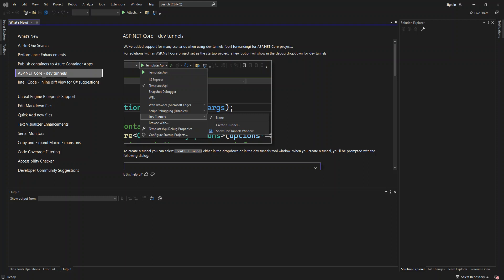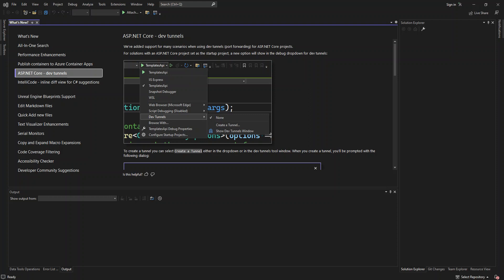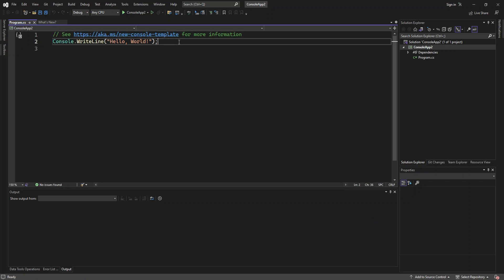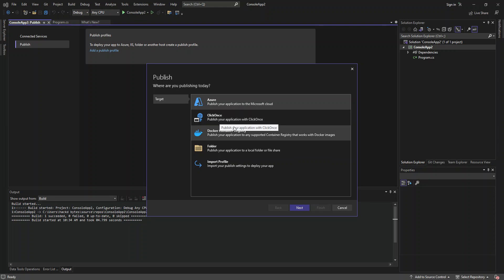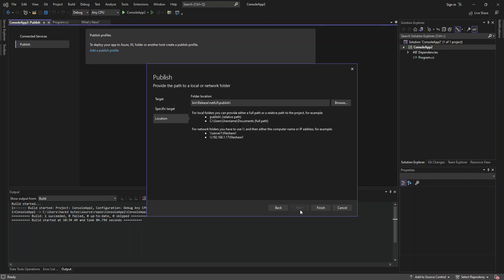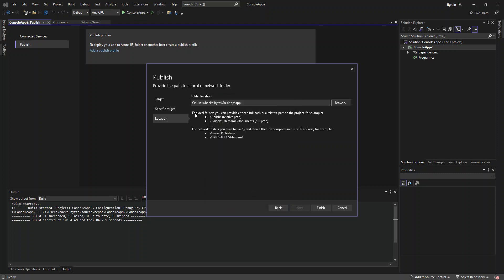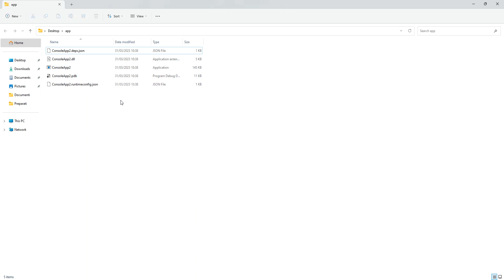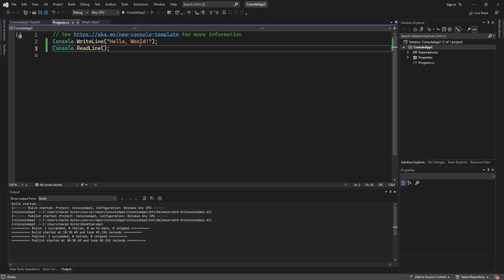Generate EXE File from C# Project in Visual Studio 2022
Generate EXE File from C# Project inside Visual Studio 2022
An EXE file contains an executable program for Windows. EXE is short for "executable," and it is the standard file extension used by Windows programs. For many Windows users, EXE files are synonymous with Windows programs, making ".exe" one of the most recognizable file extensions.
By deploying an application, service, or component, you distribute it for installation on other computers, devices, or servers, or in the cloud. You choose the appropriate method in Visual Studio for the type of deployment that you need. (Many app types support other deployment tools, such as command-line deployment or NuGet, that aren't described here.
You can use the Publish Wizard to set the basic settings for publishing your application. This includes the following publishing properties:
Publishing Folder Location - where Visual Studio will copy the files (local computer, network file share, FTP server, or Web site)
Installation Folder Location - where end users will install from (network file share, FTP server, Web site, CD/DVD)
Online or Offline availability - if end users can access the application with or without a network connection